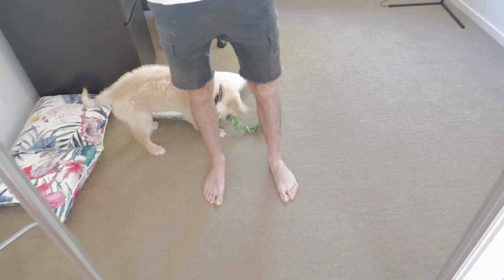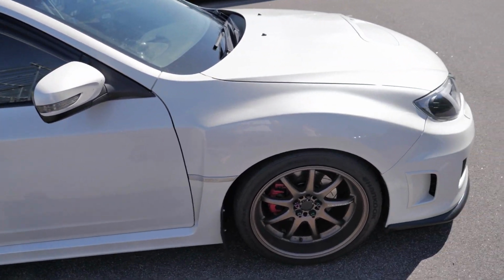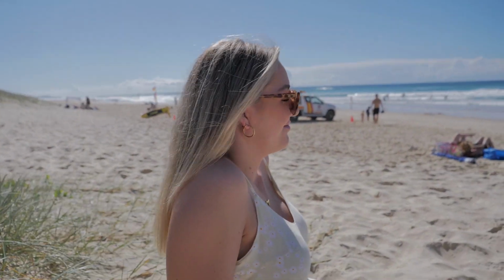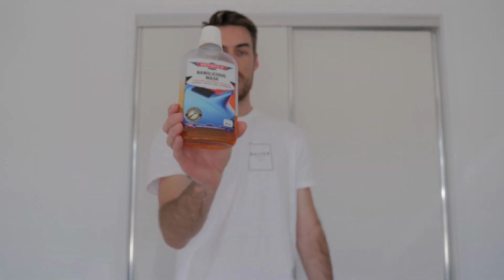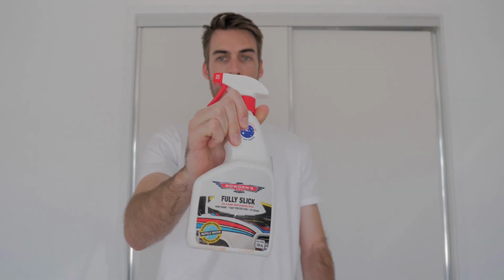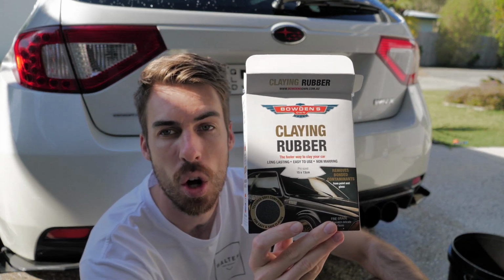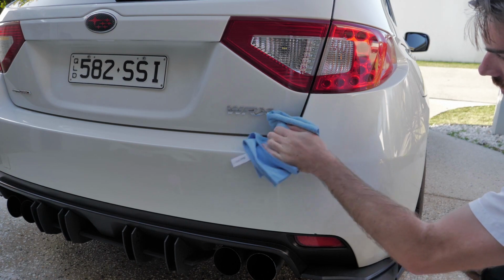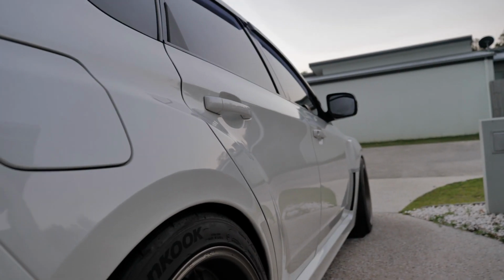Subaru WRX Gets A Full Detail | Vlog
The WRX finally gets the loving it deserves! We cleaned her up to show room quality and I could not have been more happy with the outcome!